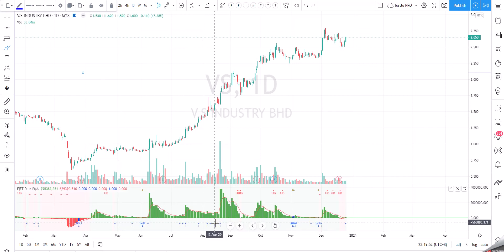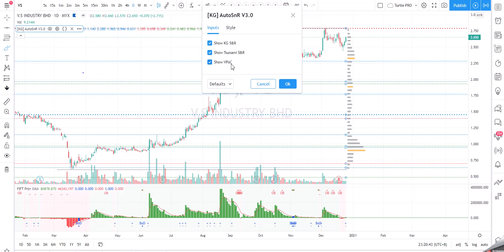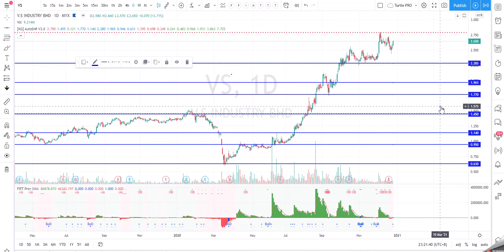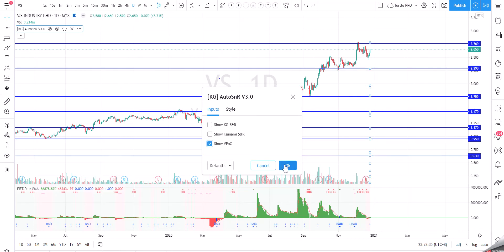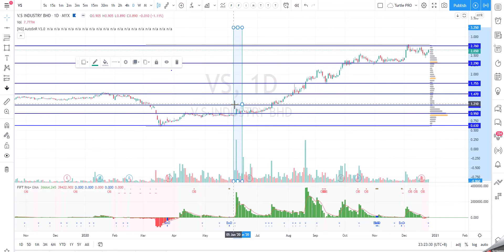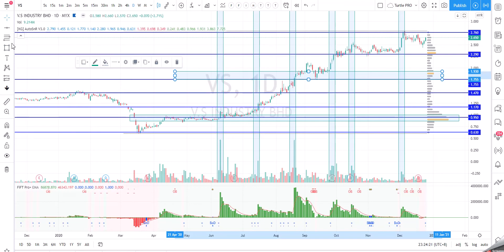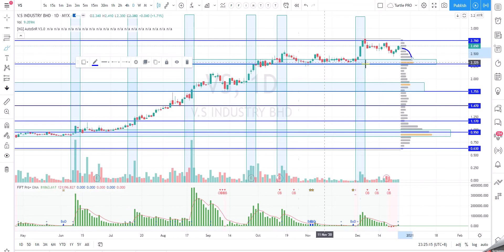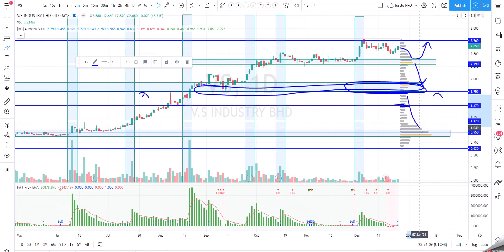KG SnR - Identify Support and Resistance